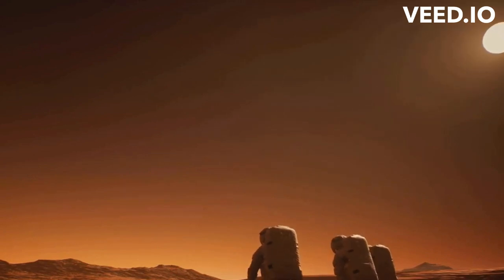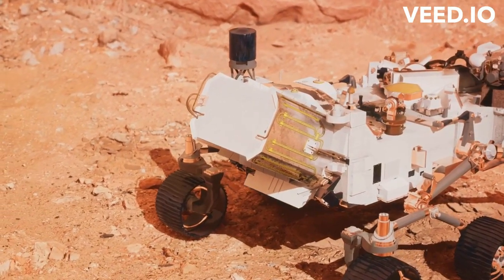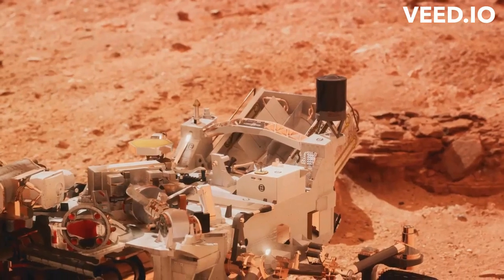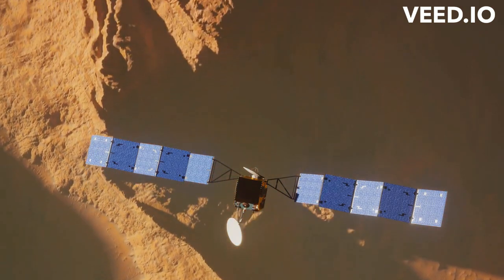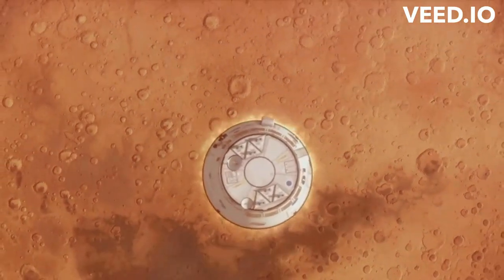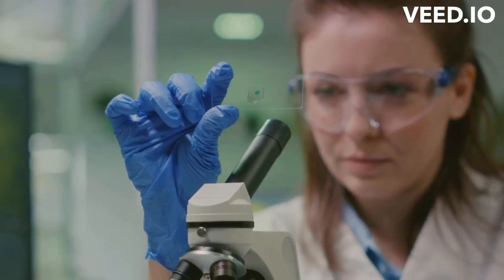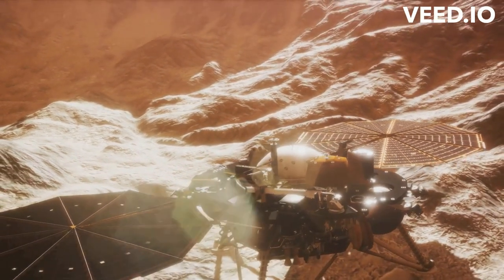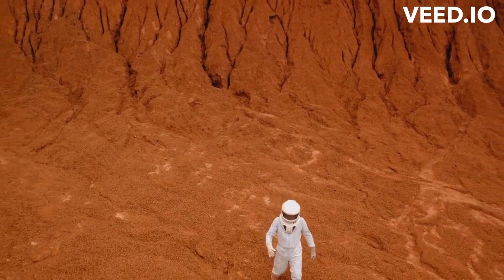How do MARS Samples Return On Earth?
We uncover the intricate details of this ambitious endeavor that involves collecting samples from the Martian surface and safely transporting them back to Earth for analysis. From state-of-the-art spacecraft to cutting-edge robotic technology, witness the marvels of engineering that make this interplanetary sample return mission possible.

Topic: How do MARS Samples Return On Earth?

Explore the complexities of interplanetary travel, from the launch of the spacecraft to its precise landing on Mars. Learn about the sophisticated sample collection mechanisms and how scientists meticulously chose the sites for extraction. Discover the challenges of navigating the Martian terrain and the innovative solutions employed to ensure the success of this historic mission.

Follow the incredible journey of the Mars samples as they make their way back to Earth, traversing the vast expanse of space. Dive into the intricacies of sample containment and the rigorous protocols in place to prevent any contamination that could compromise the scientific integrity of these extraterrestrial specimens.

Uncover the groundbreaking scientific discoveries anticipated from the analysis of these Martian samples. Scientists believe that these samples could hold vital clues about the planet's geological history, potential past life, and even the possibility of habitability.

Get a glimpse into the future of space exploration and the profound impact Mars Sample Return could have on our quest to understand the mysteries of our solar system. Whether you're a space enthusiast or just curious about the marvels of modern space exploration, this video promises an awe-inspiring journey from Mars to Earth!